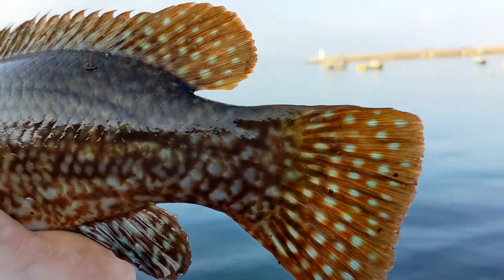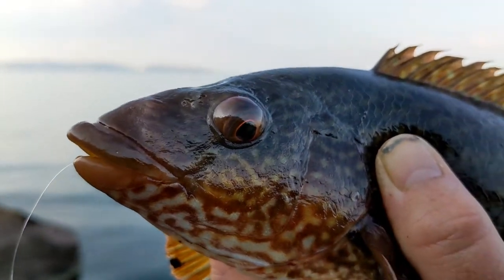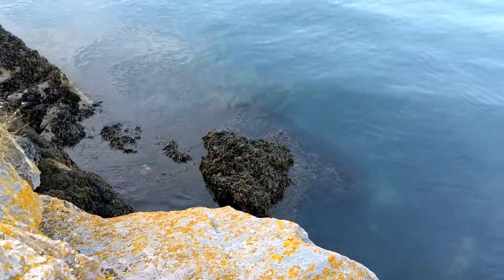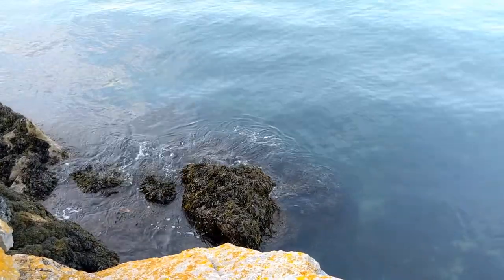Wrasse fishing Brixham